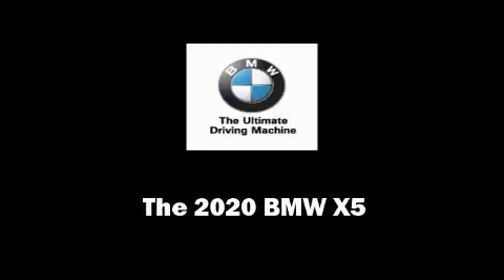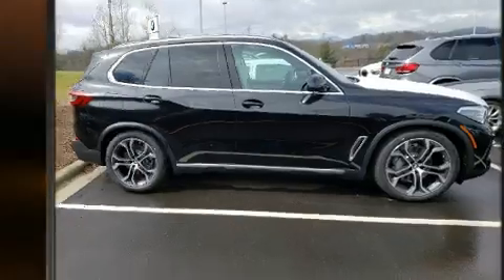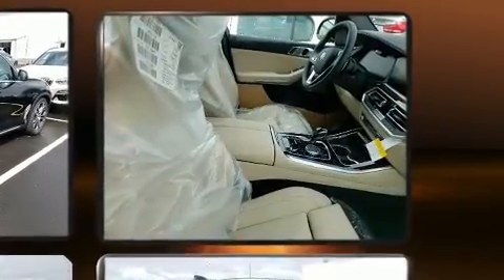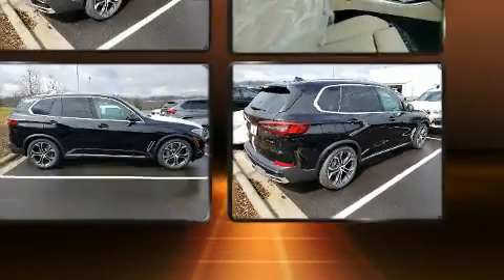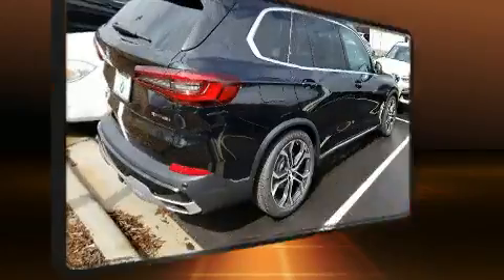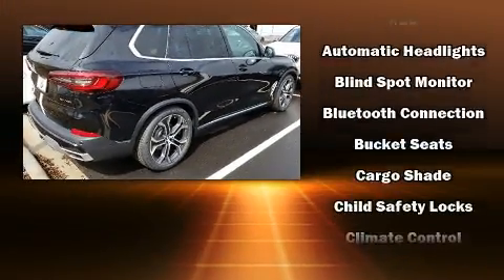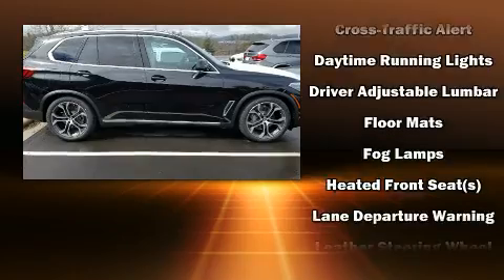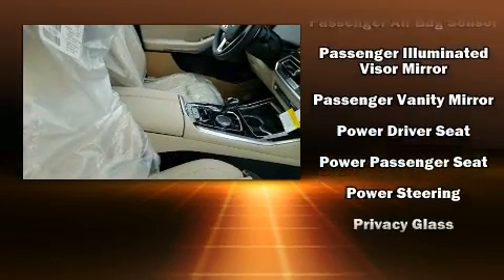2020 BMW X5 xDrive40i in Arden, NC 28704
Sensibility and practicality define the 2020 BMW X5 Turbocharger technology provides forced air induction, enhancing performance while preserving fuel economy. All of the premium features expected of a BMW are offered, including: adjustable headrests in all seating positions, a trip computer, an outside temperature display, telescoping steering wheel, a power rear cargo door, power windows, and power front seats. For drivers who enjoy the natural environment, a power moon roof allows an infusion of fresh air. BMW also prioritized safety and security with features such as: dual front impact airbags with occupant sensing airbag, head curtain airbags, traction control, brake assist, a security system, an emergency communication system, and 4 wheel disc brakes with ABS. You'll never lose visibility with rain sensing wipers, which activate automatically when the drops start to fall. Our experienced sales staff is eager to share its knowledge and enthusiasm with you. They'll work with you to find the right vehicle at a price you can afford. Come on in and take a test drive!